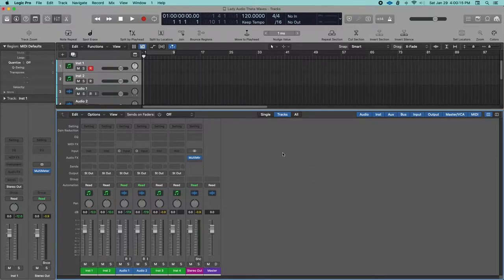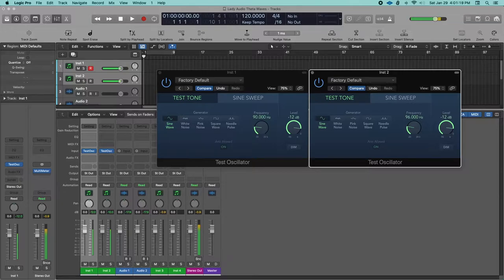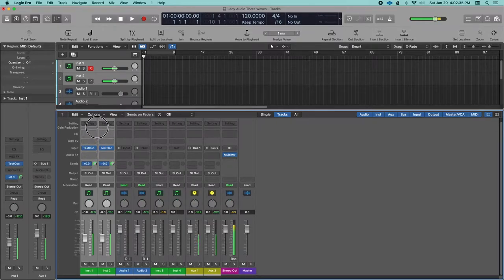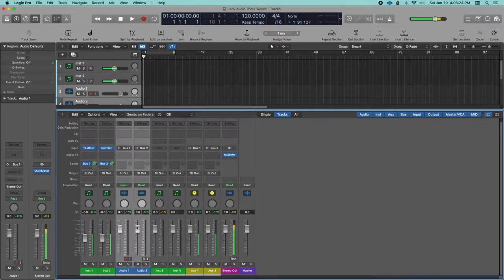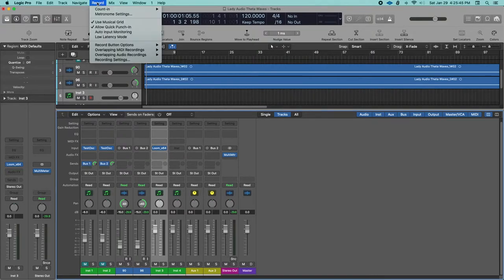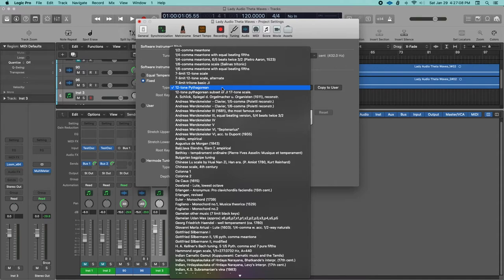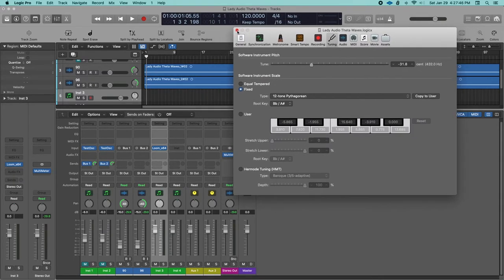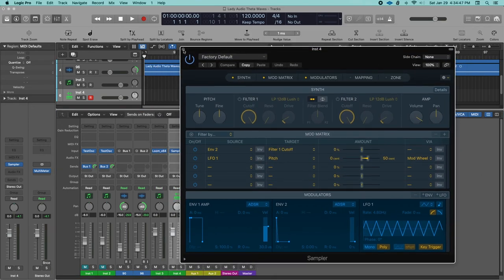How to Create Theta Brainwaves, Record Binaural Beats and Use Temperaments in Logic Pro X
Thank you so much. Learn to record theta brainwaves with Binaural Beats in Logic Pro X with the Test Oscillator. Also, explore the Tuning window where you'll find menu options to tune your software instrument to 432 Hz and various temperaments. Various temperaments offer different harmonic flavors and intriguing depth and intensity.